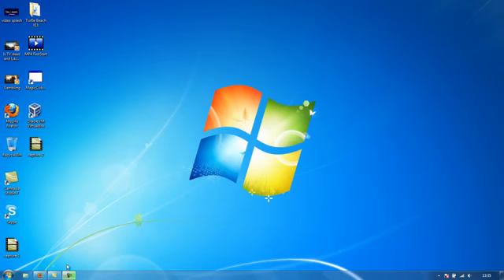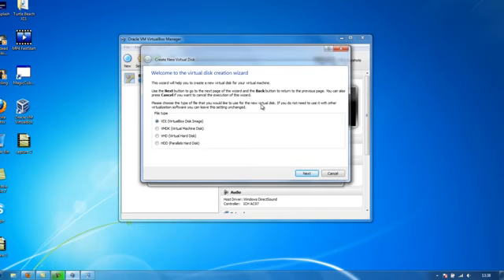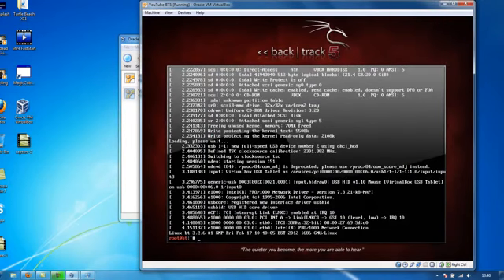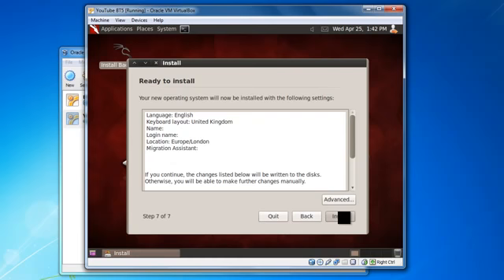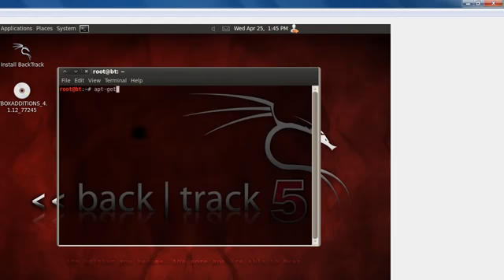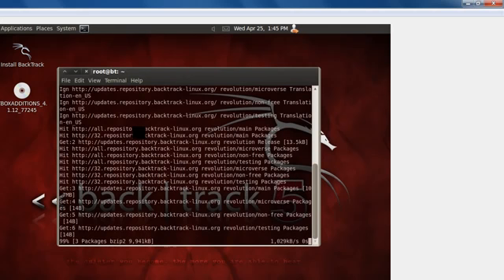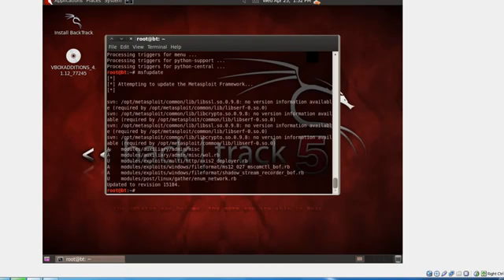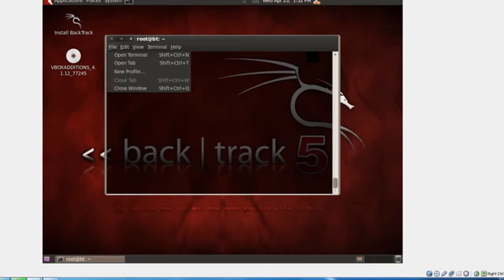Beginner Hacking - Episode 1 - Setting up Backtrack in a Virtual Machine.mp4